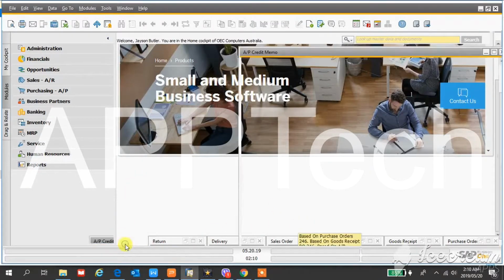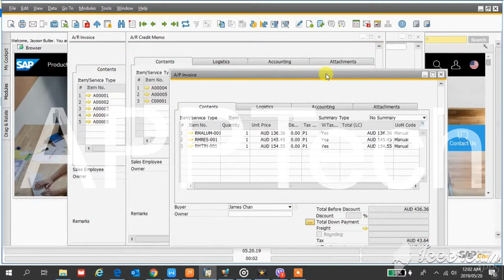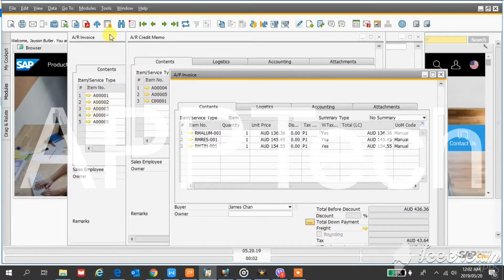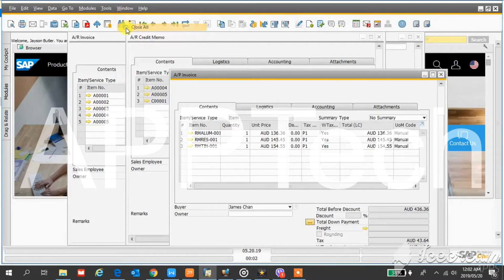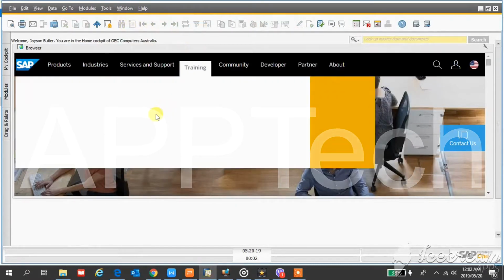APPTech How to: Close Multiple Windows in One Click in SAP Business One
Already an SAP Business One user? Let our expert teach you some Tips and Tricks for better user experience.